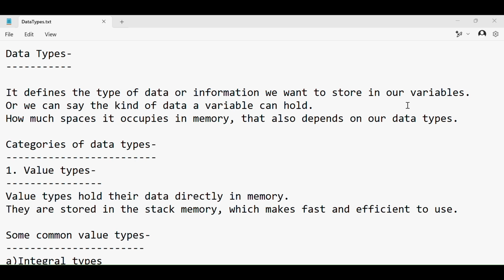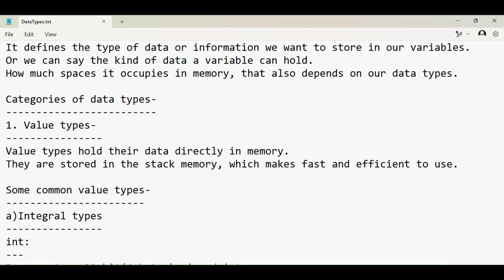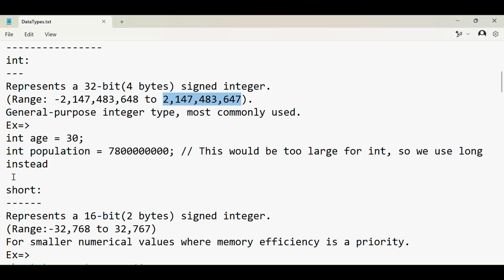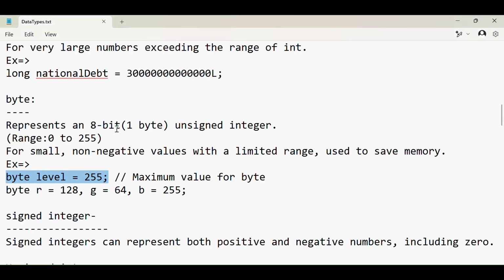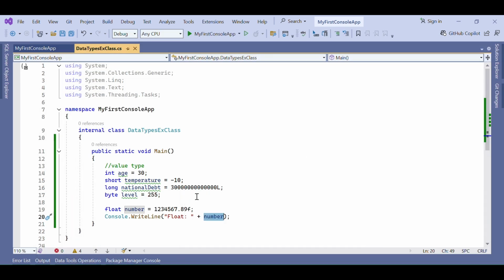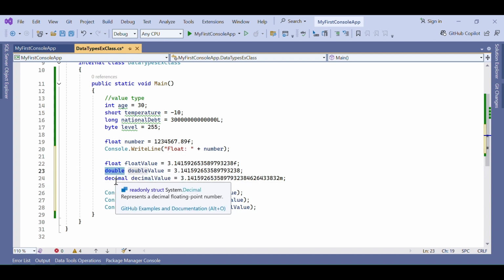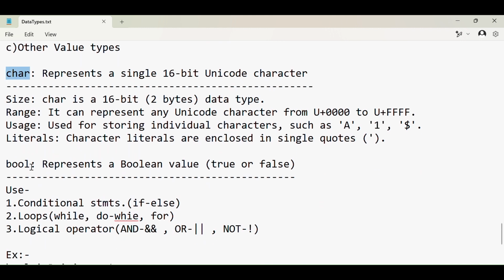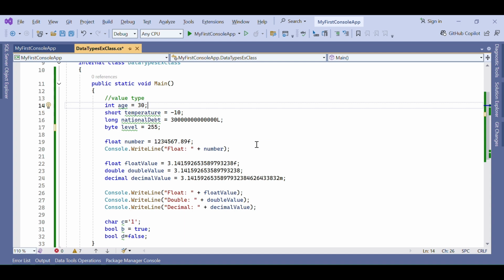Data Types in C# (Value Data Types) (Part 5)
Data Types in C# (Value Data Types).

Notes from this video:
Data Types-

It defines the type of data or information we want to store in our variables.
Or we can say the kind of data a variable can hold.
How much spaces it occupies in memory, that also depends on our data types.

Categories of data types-
1. Value types-
Value types hold their data directly in memory.
They are stored in the stack memory, which makes fast and efficient to use.

Some common value types-
a) Integral types
int:
Represents a 32-bit (4 bytes) signed integer.
(Range: -2,147,483,648 to 2,147,483,647).
General-purpose integer type, most commonly used.
Ex: -
int population = 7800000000; // This would be too large for int, so we use long instead

short:
Represents a 16-bit (2 bytes) signed integer.
(Range: -32,768 to 32,767)
For smaller numerical values where memory efficiency is a priority.
Ex: -
short temperature = -10;
short elevation = 300;

long:
Represents a 64-bit (8 bytes) signed integer.
(Range: -9,223,372,036,854,775,808 to 9,223,372,036,854,775,807)
For very large numbers exceeding the range of int.
Ex: -
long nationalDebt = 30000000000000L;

byte:
Represents an 8-bit (1 byte) unsigned integer.
(Range:0 to 255)
For small, non-negative values with a limited range, used to save memory.
Ex: -
byte level = 255; // Maximum value for byte
byte r = 128, g = 64, b = 255;

signed integer-
Signed integers can represent both positive and negative numbers, including zero.

Unsigned integer-
Unsigned integer can only represent non-negative numbers (Positive numbers and zero)

b) Floating-point types
float
Single-Precision (float)
Size: 32 bits (4 bytes)
Precision: Approximately 7 significant decimal digits
Range: ±1.5 x 10^-45 to ±3.4 x 10^38
Suffix: f or F
Usage: Used when memory savings are important, and high precision is not necessary

double
Double-Precision (double)
Size: 64 bits (8 bytes)
Precision: Approximately 15-16 significant decimal digits
Range: ±5.0 x 10^-324 to ±1.7 x 10^308
Suffix: d or D (optional, as double is the default for floating-point literals)

Usage: Used for most floating-point calculations, providing a good balance between range and precision (e.g., scientific computations, engineering applications).

decimal
Size: 128 bits (16 bytes)
Precision: Approximately 28-29 significant decimal digits
Range: ±1.0 x 10^-28 to ±7.9 x 10^28
Suffix: m or M
Usage: Ideal for financial and monetary calculations where high precision and exact decimal representation are crucial.

Single-Precision
When we talk about approximately 7 significant decimal digits in the context of float in C#, it means that a float can accurately represent numbers with about 7 meaningful digits. These significant digits are counted from the first non-zero digit. If you try to use more than 7 significant digits, the additional digits might not be accurately represented due to rounding or precision loss.
Ex: -
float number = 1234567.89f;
Console.WriteLine("Float: " + number);

In this example:
The float value 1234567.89 has 9 significant digits.
Due to the limitation of float, which can accurately represent only about 7 significant digits,
the representation of the number may be rounded, as seen in the output 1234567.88.

Example of floating-point types-

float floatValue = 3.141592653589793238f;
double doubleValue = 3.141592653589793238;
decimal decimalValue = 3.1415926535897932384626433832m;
Console.WriteLine("Float: " + floatValue);
Console.WriteLine("Double: " + doubleValue);
Console.WriteLine("Decimal: " + decimalValue);

c)Other Value types

char: Represents a single 16-bit Unicode character
Size: char is a 16-bit (2 bytes) data type.
Range: It can represent any Unicode character from U+0000 to U+FFFF.
Usage: Used for storing individual characters, such as 'A', '1', '$'.
Literals: Character literals are enclosed in single quotes (').

bool: Represents a Boolean value (true or false)
Use-
1.Conditional stmts.(if-else)
2.Loops (while, do-while, for)
3.Logical operator (AND-&& , OR-|| , NOT-!)

Ex:-
bool isRaining = true;
if (isRaining)
    Console.WriteLine("Take an umbrella.");
else
    Console.WriteLine("No need for an umbrella.");